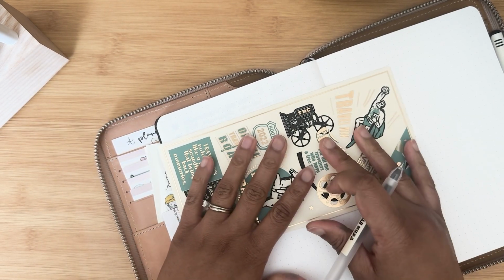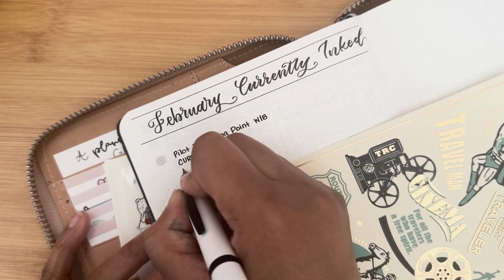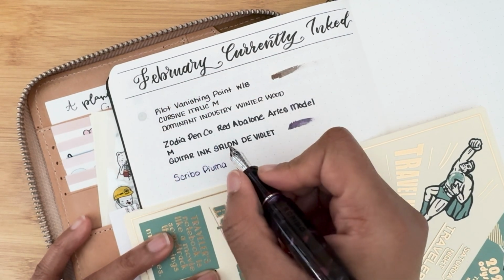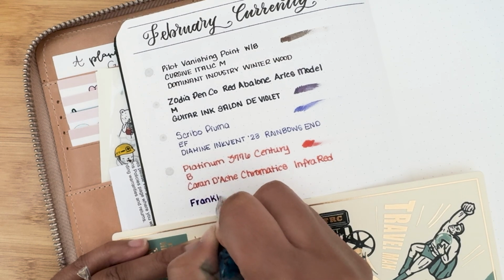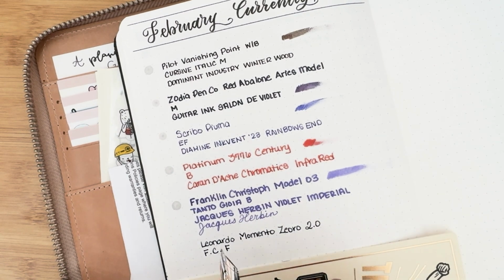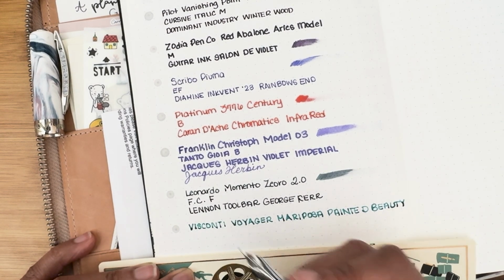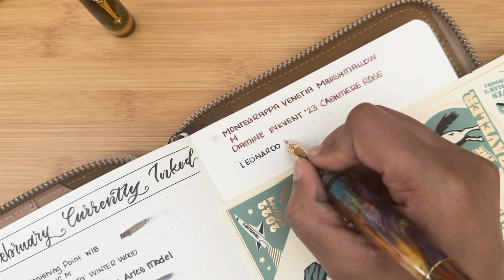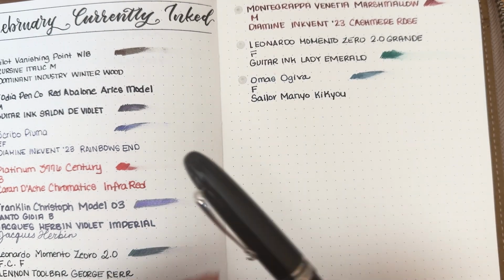February Currently Inked 2024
So it only took me 41 days to film a currently inked video  and here it is…

Magnasonic cleaner

Making your own Acrylic FP Display Case:

🧊Large size fountain pen acrylic box
🧊Acrylic cubbies
🧊Smaller box for mini pens

Favorite Online Shops:
Penchalet.com
Endlesspens.com
Goldspot.com
Atlasstationers.com
Baum-kuchen.com
Yosekastationery.com
Niconeco.com